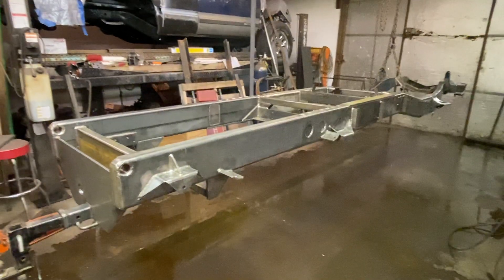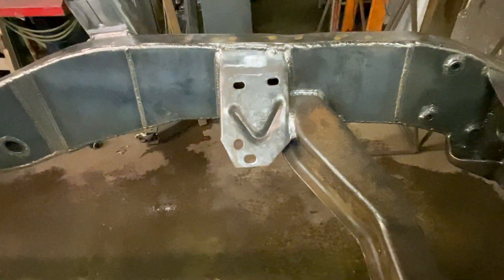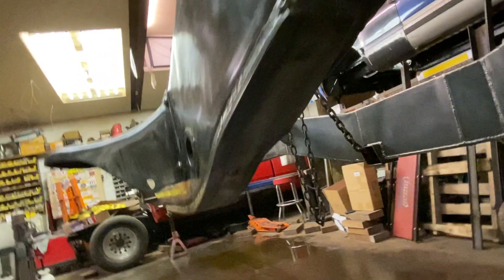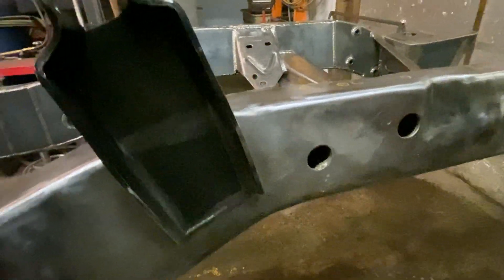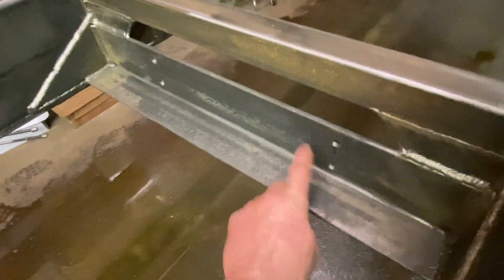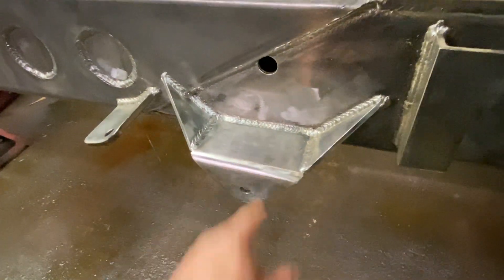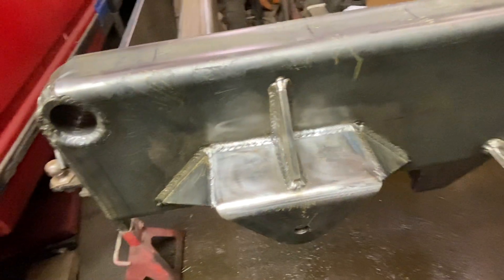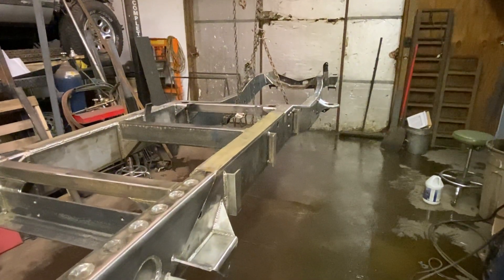Tour of Frankensquare’s frame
The frame was drying in between steps of KBS’ Rust Seal process so I decided to take a few minutes and document the work done to the frame for my project affectionately named “Frankensquare”.